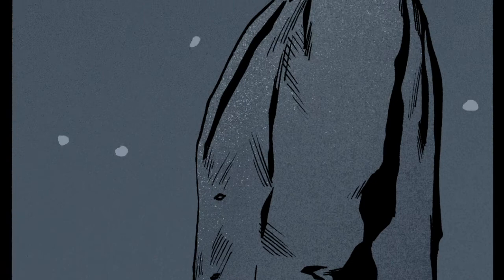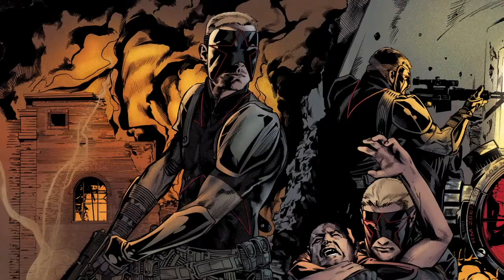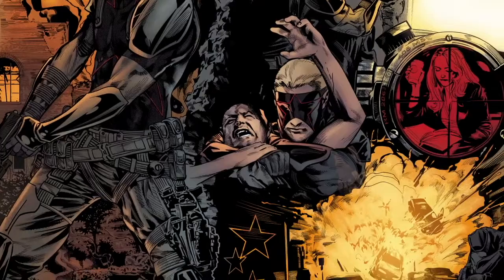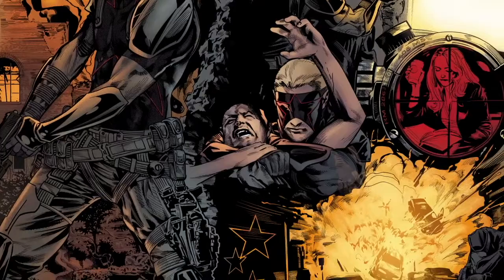THE DEAD HAND by Kyle Higgins & Stephen Mooney comic trailer | Image Comics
Carter Carlson was a highly decorated operative during the Cold War. But in the fall of 1991, as the Soviet Union collapsed, Carter discovered a secret that not only changed his life…but also altered the course of history. Now, as the mysterious “Dead Hand” threatens to end the world once again, the only thing standing in its way is the relationship between an old spy and a little boy.